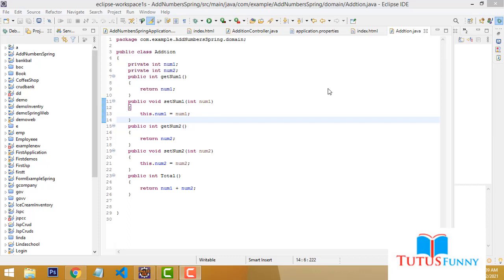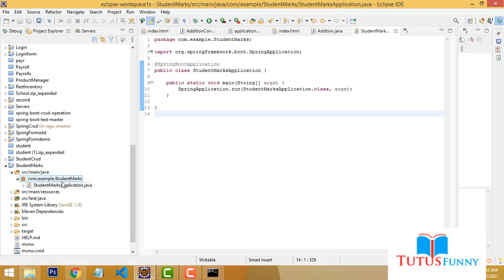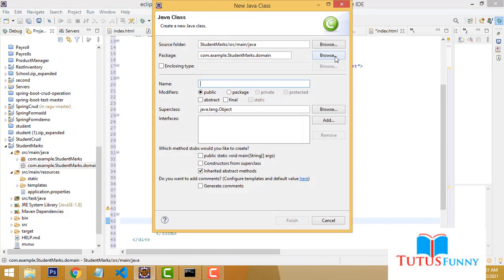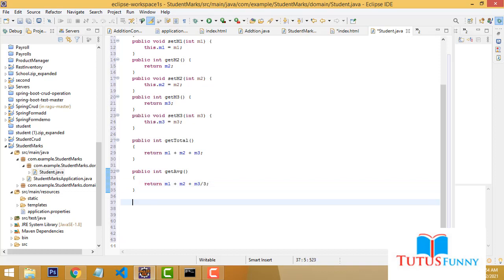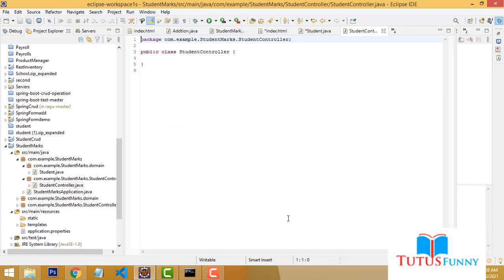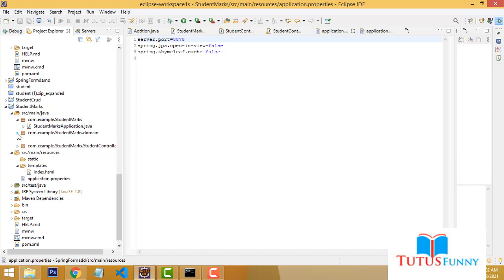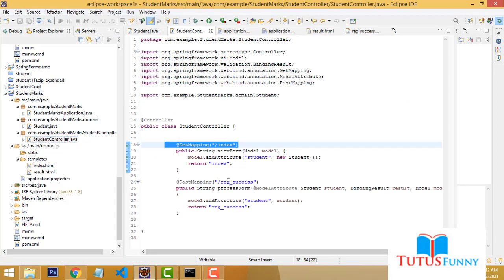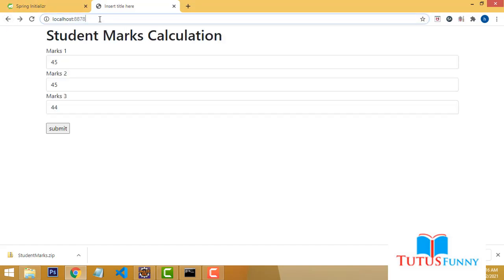Student Marks Calculation System Using Spring boot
Student Marks Calculation System Using springboot